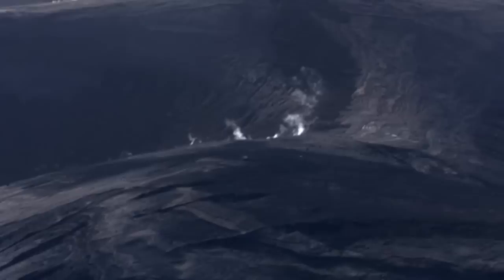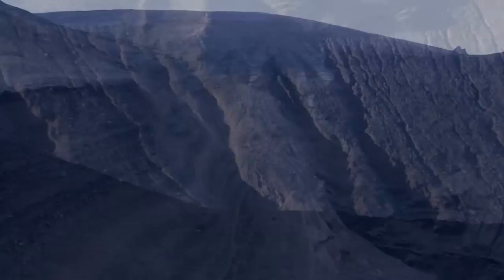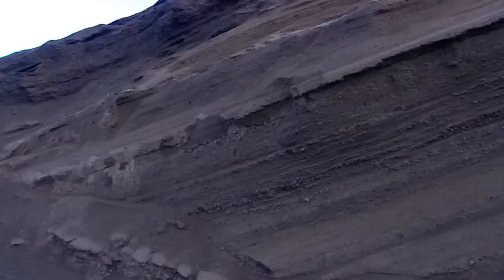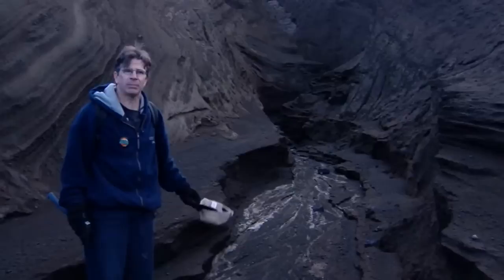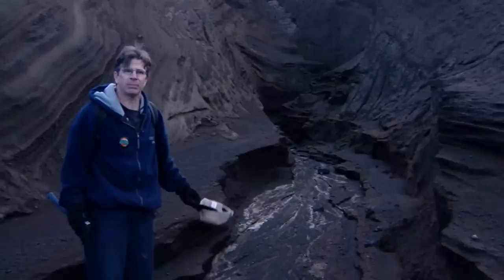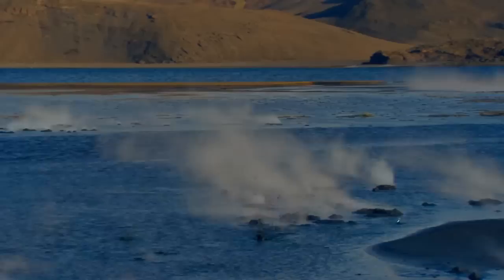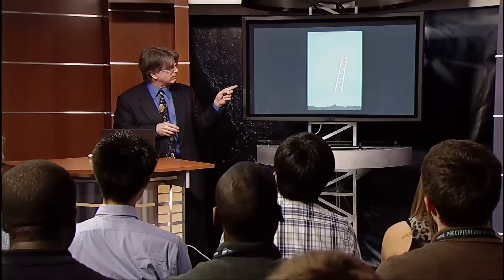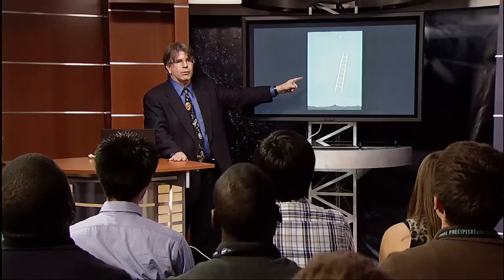NASA | Exploring the Inner Solar System (Part 6/6)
In the final part of Dr. Garvin's lecture he continues discussion for the future of exploring Mars with the upcoming Mars Science Lab/Curiosity Rover, the concepts for a future Mars sample-return mission, and his dreams of one day sending humans to Mars.

(Show Description)
Chief Scientist of NASA's Goddard Space Flight Center, Dr. Jim Garvin, takes us on a journey to Mercury, Venus, Earth, the moon, near-Earth objects, and Mars. Why does space matter? Why is exploring the inner solar system so crucial? Where will humans and robots venture to next? In this video lecture, filmed July 14, 2010 in NASA Goddard's HD Science Studio with an audience of summer interns and co-op students, Dr. Garvin discusses NASA's past, present, and future of discovery on our nearest neighbors in the solar system.

To learn more about NASA missions and science, visit our homepage,